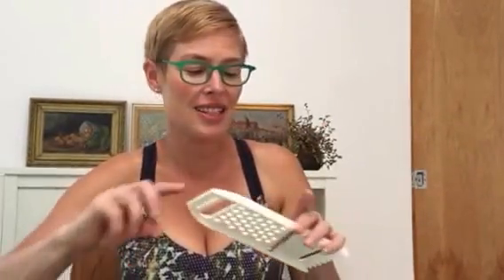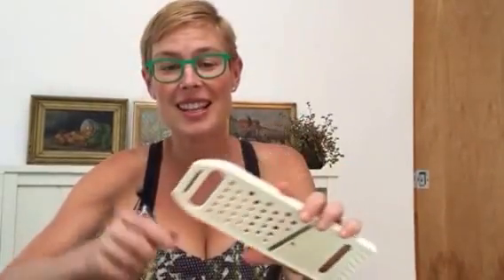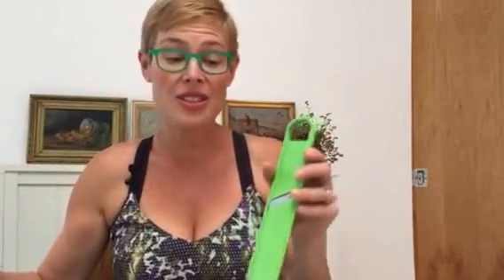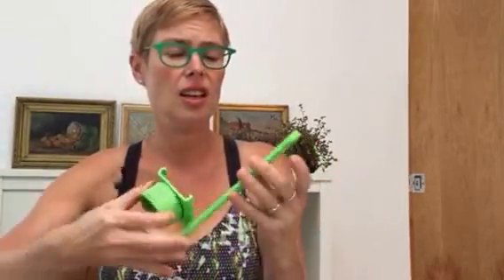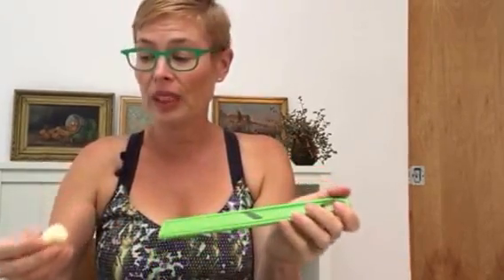Slicing Slicers and the Slices they Slice!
In which I talk about hand slicers, $1.50 kitchen supplies, deceiving your children, and how sometimes the old-fashioned way is best.